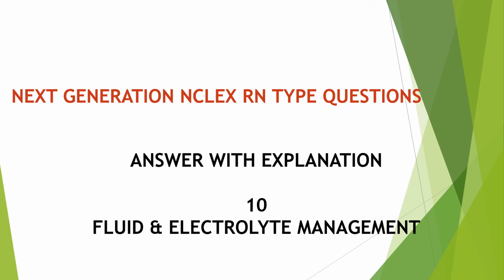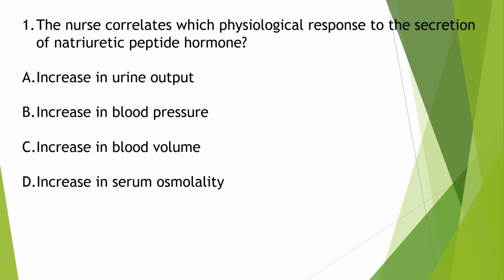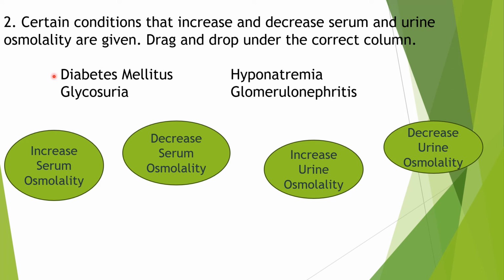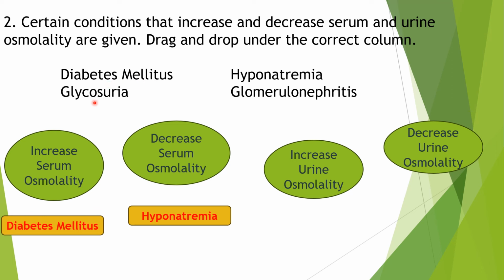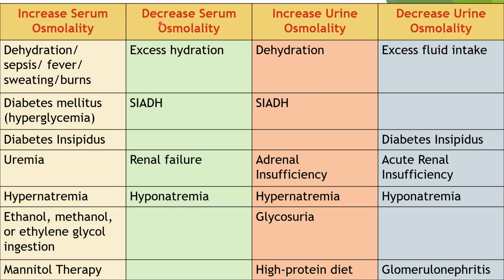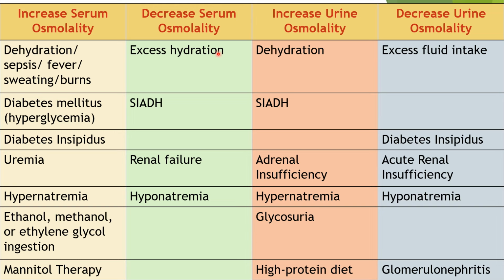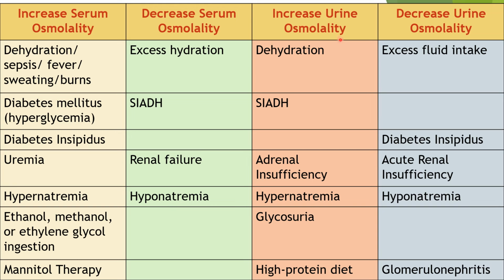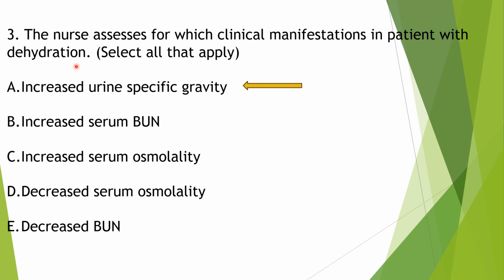Next Gen NCLEX RN 10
Fluid and Electrolyte Management Questions with explanation.